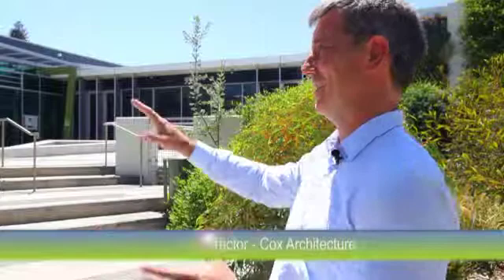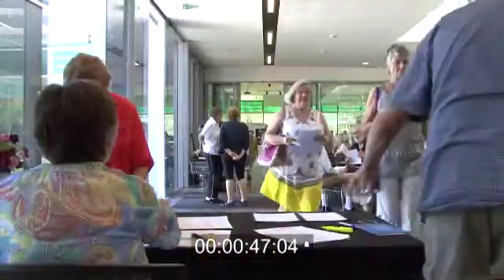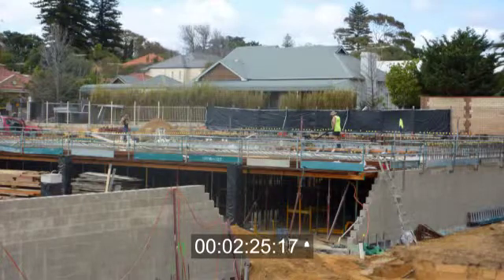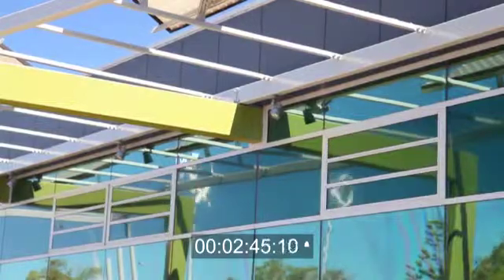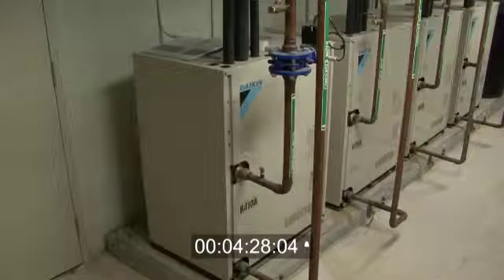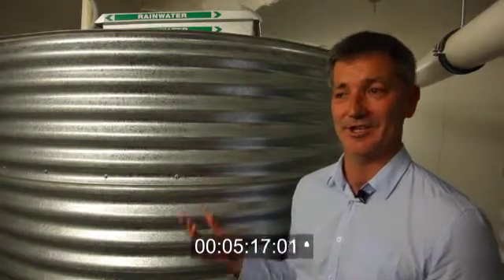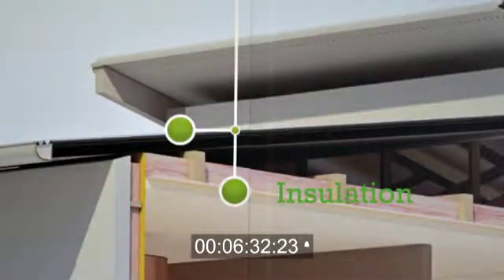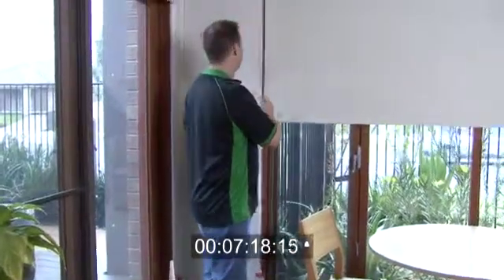Seg2of3 aghac s01ep04 peppermintgrove 30Sep14 LFF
The Grove Segment 2 for Final Changes/Approval and then I will take off times codes.